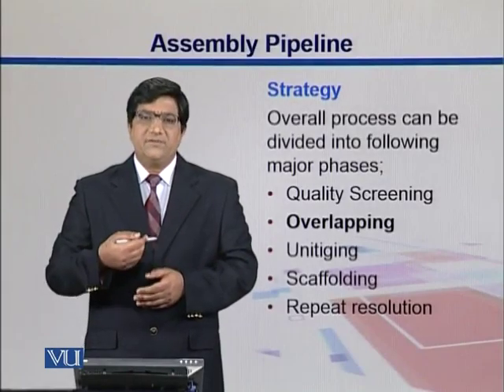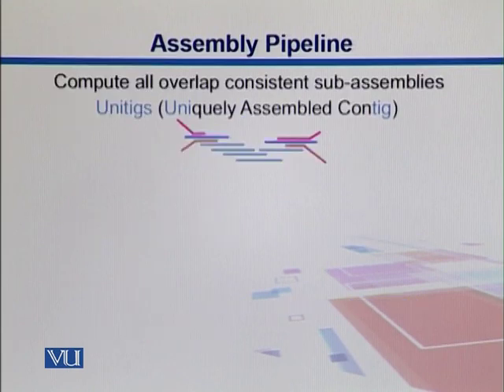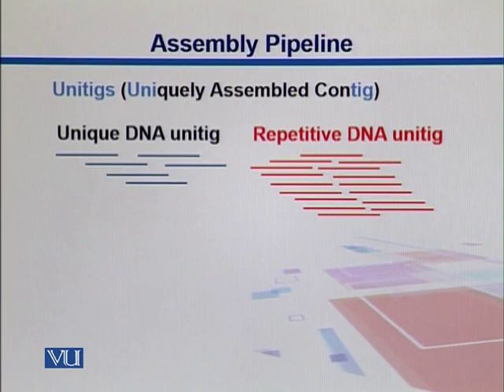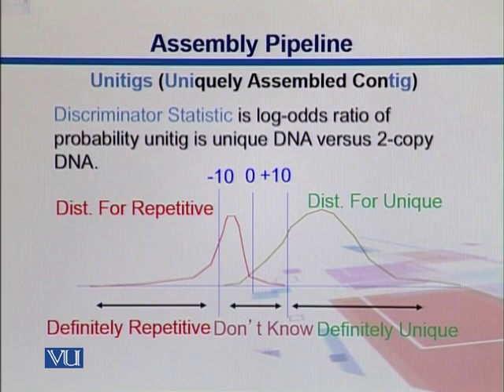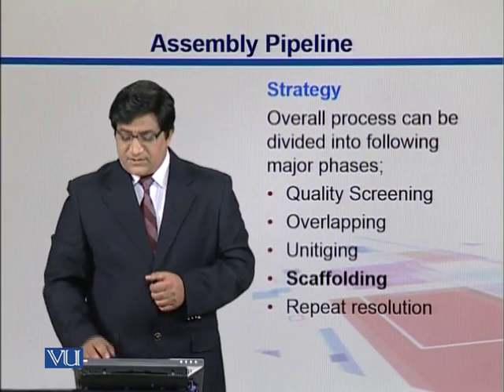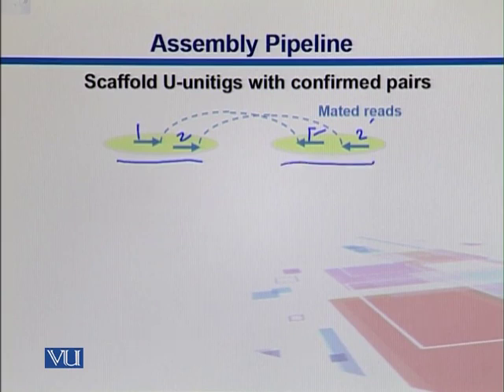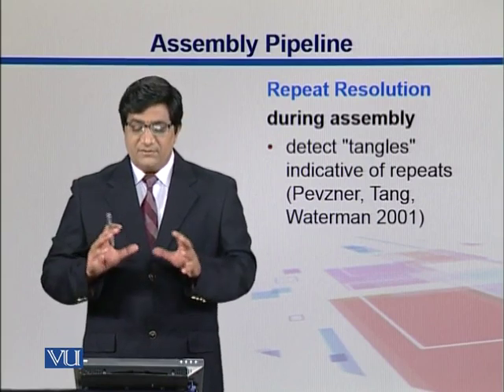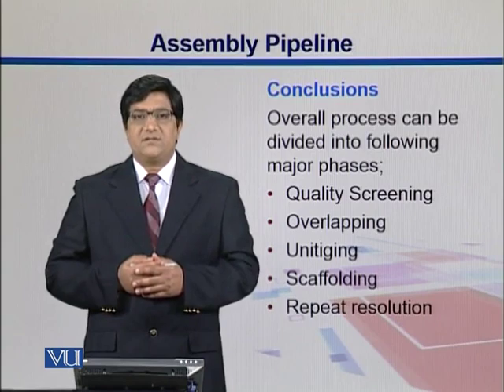BT504_Topic114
BT504 - Genomics and Proteomics
114_Assembly Pipeline2
By Dr. Waseem Haider